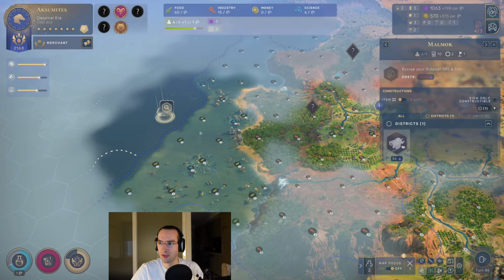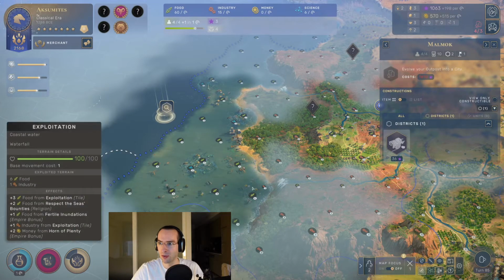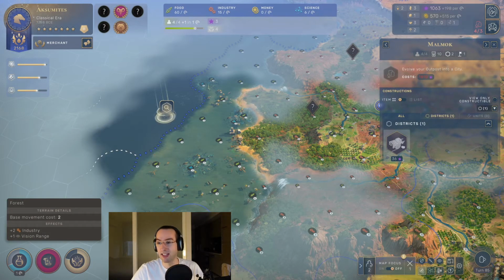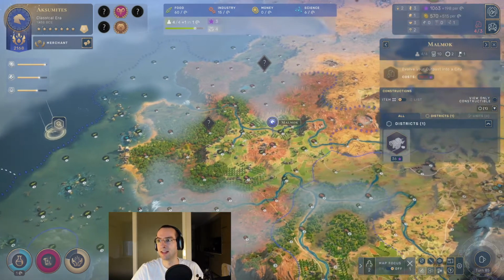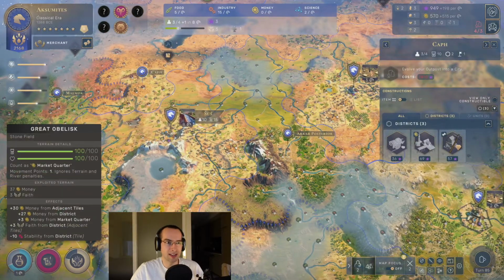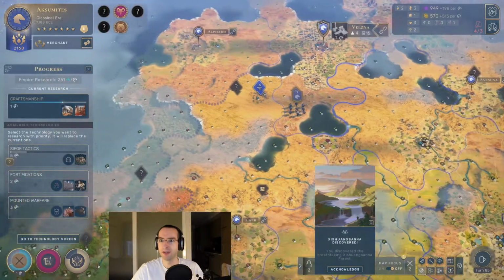Build Harbors with Influence in Humankind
In this guide I’ll show how to build harbors with influence in Humankind. The reason this is quite good is that harbors are expensive to build, costing hundreds of industry and even more gold depending on how many quarters you have already built. This compares to around 30-60 or so influence it costs to place the harbor.

The harbor is one of the best stand-alone quarters in the game providing the yields of any kind, food, industry, science and money, not only within 1 but within a 2 tile radius. This compares to other quarters that only provide the yields of the adjacent tiles and only for one of food, money, science and industry depending on the quarter.

The prerequisite for being able to build a harbor with influence is (1) researching the fishing technology in the ancient era, (2) an outpost that is not already attached to a city with (3) a tile you would be able to build a harbor one, which is either a coastal water or lake tile. The normal harbor yields are provided to the outpost growing the population significantly and the harbor will remain available once you attach to or turn the outpost into a city.